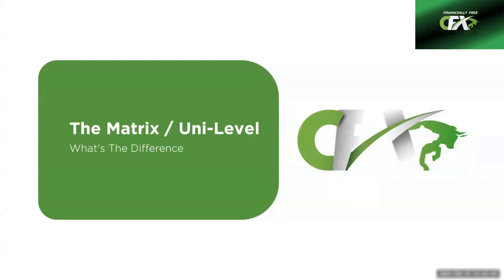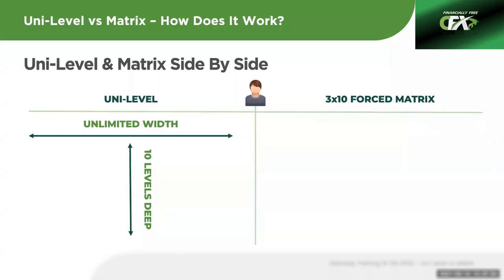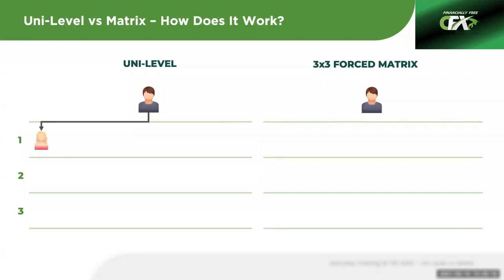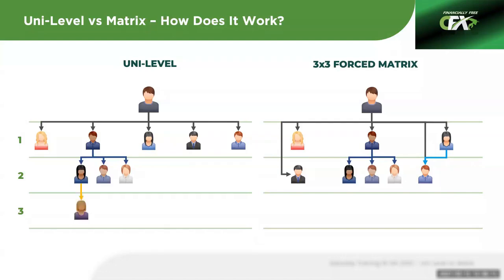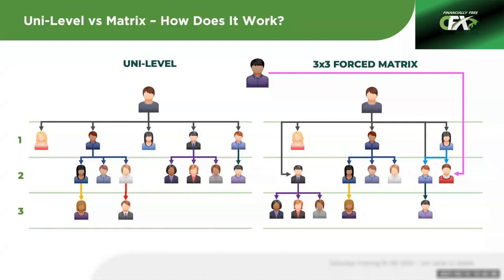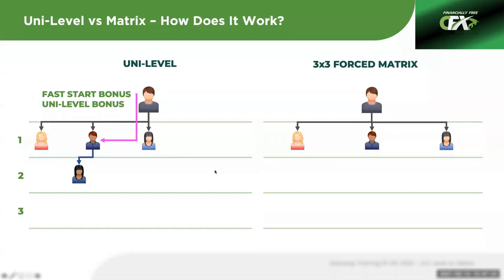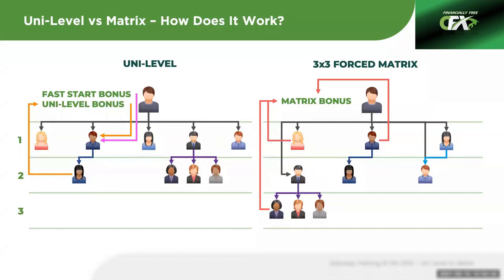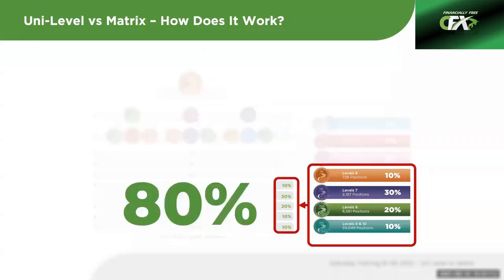CFX Unilevel And Matrix Difference Bonuses Explained